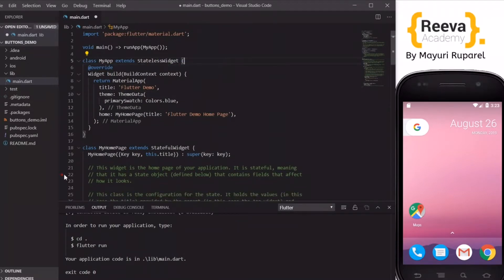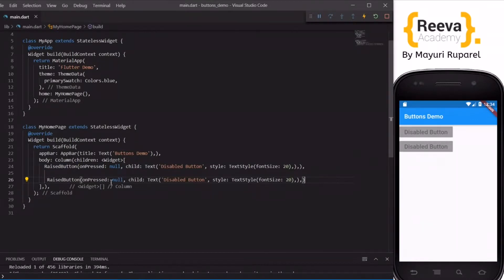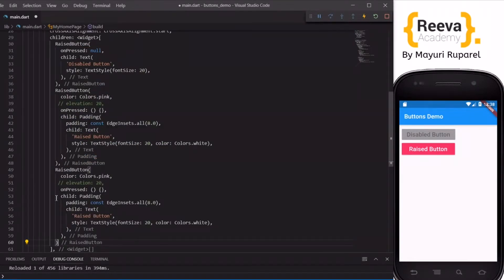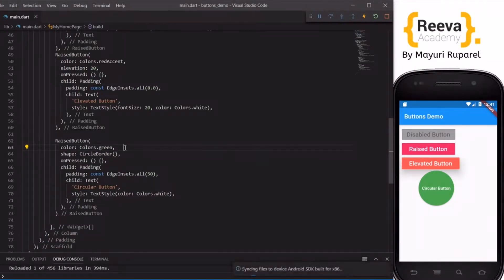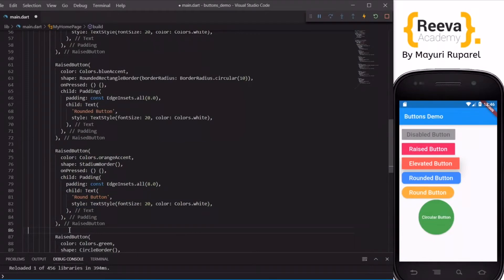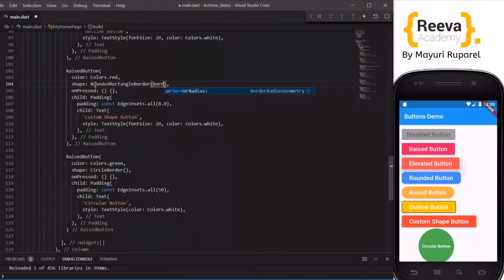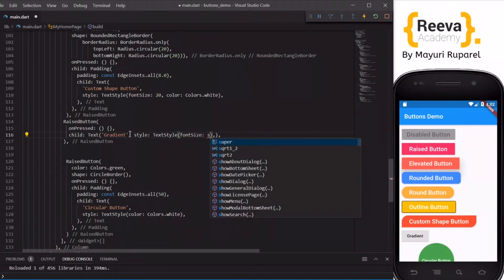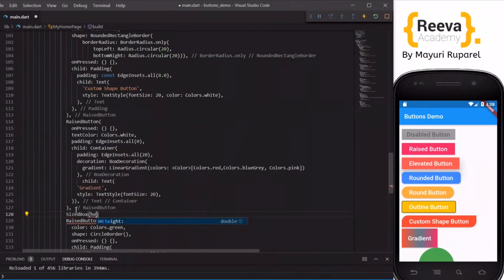Buttons in Flutter | Learn Flutter with Mayuri Ruparel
flutter tutorial for beginner
flutter tutorial
flutter course
flutter course free
best flutter course
flutter tutorial for beginners
mayuri ruparel
learn flutter